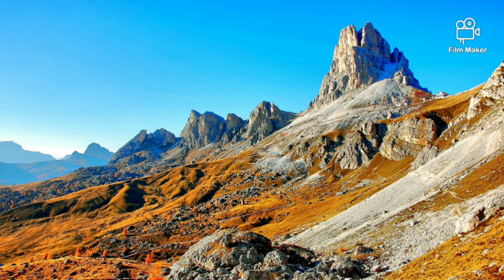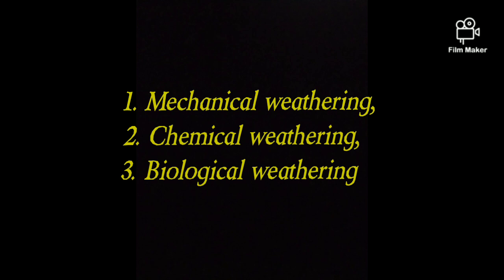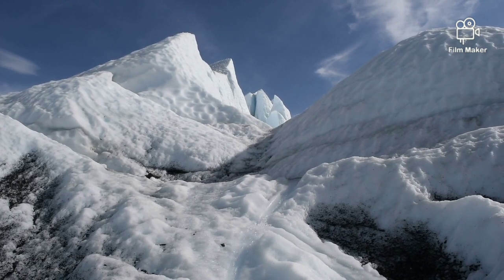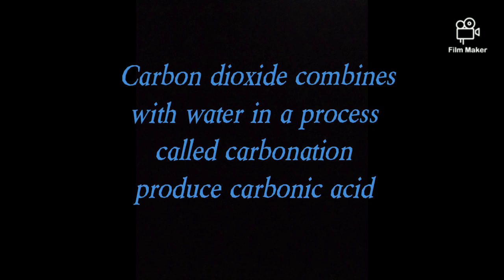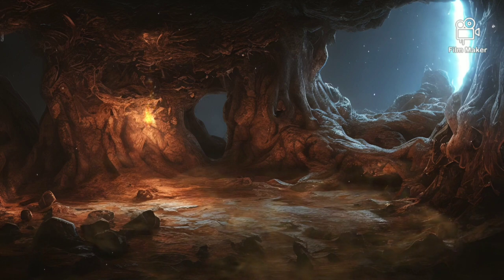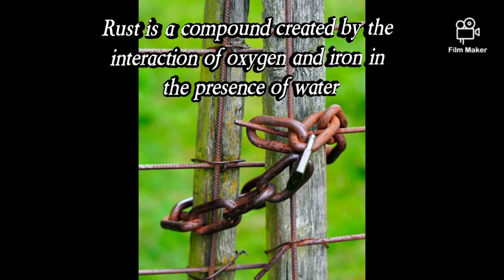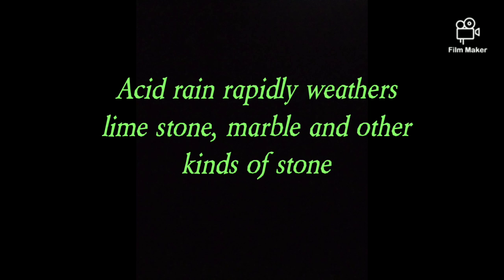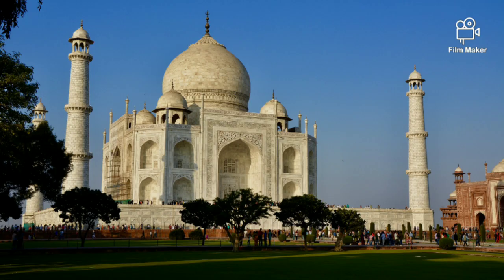7th Standard Science- Weathering of Rocks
I have explained the process of weathering and types of weathering
Types- Mechanical, Chemical and Biological.
Also briefly explained about acid rain and its effect on prominent monuments such as Taj Mahal and various statues.